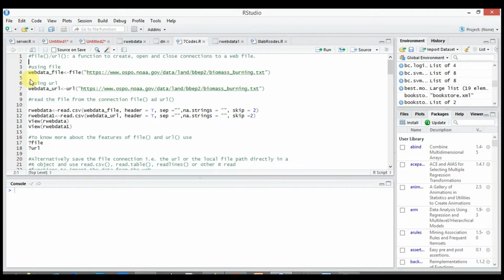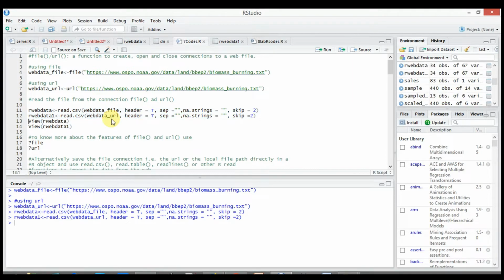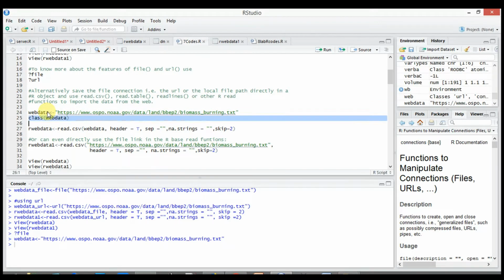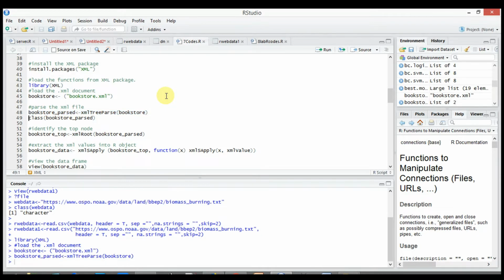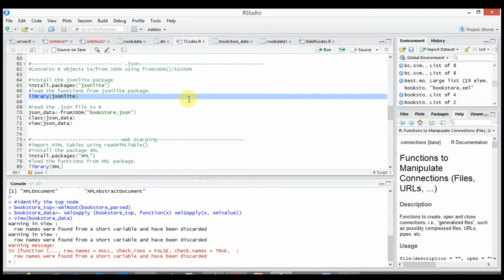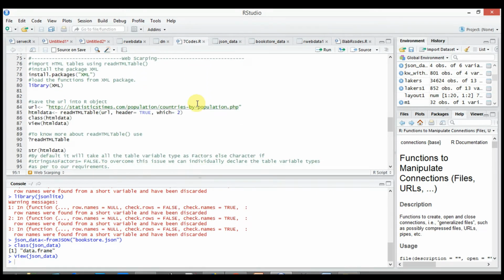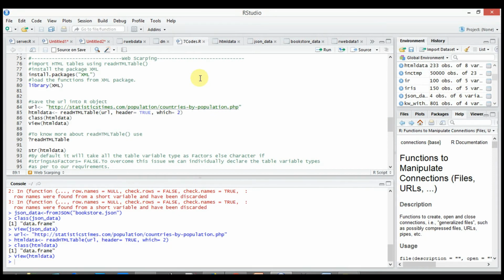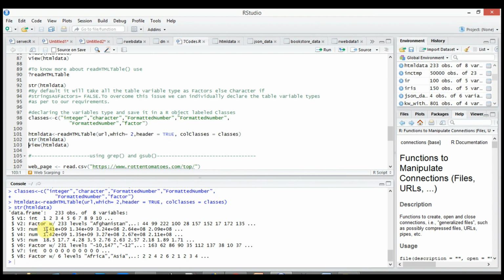Import Web Data using R Studio (Lab.)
Brief introduction of the versatile platform for importing data from different sources of web including web API, information portals, and much more